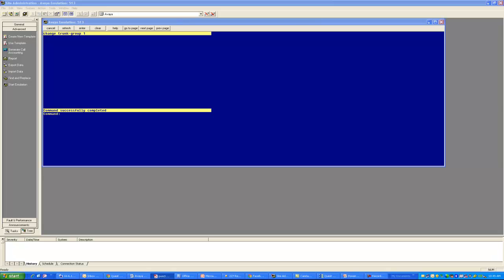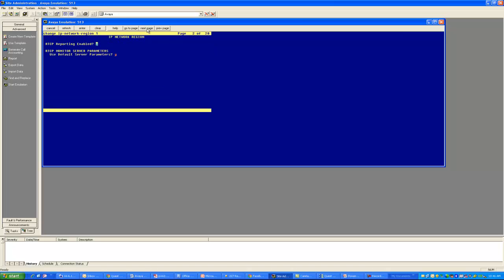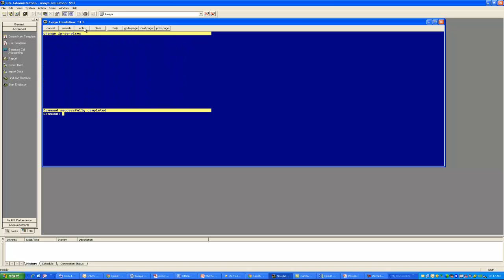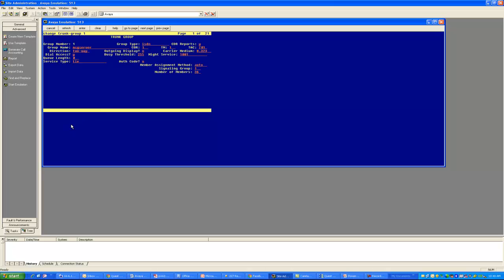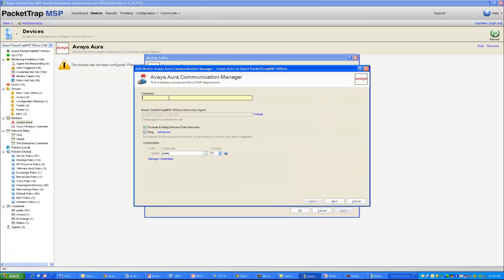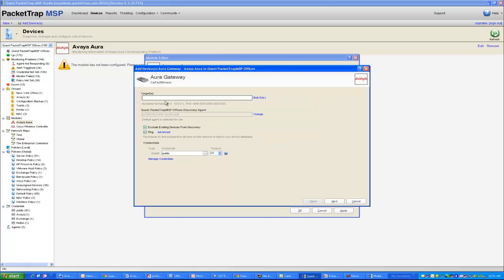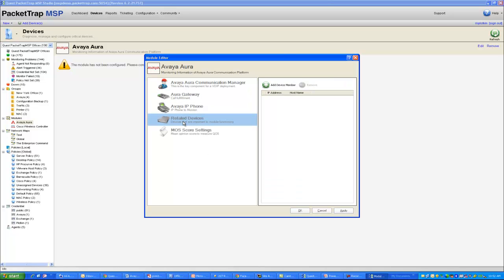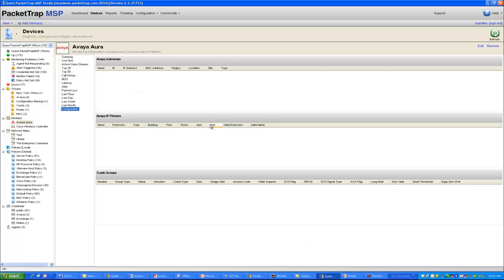Avaya Configuration Overview